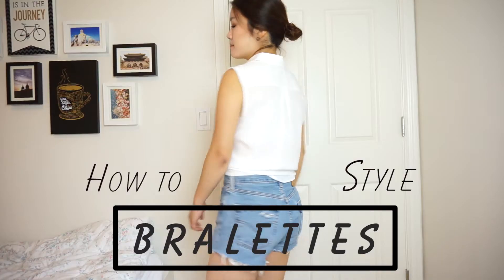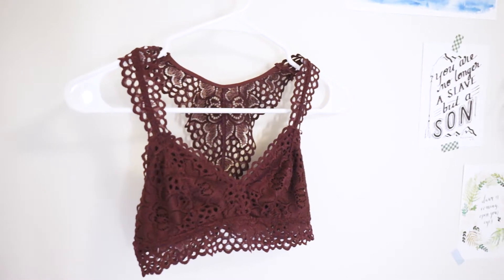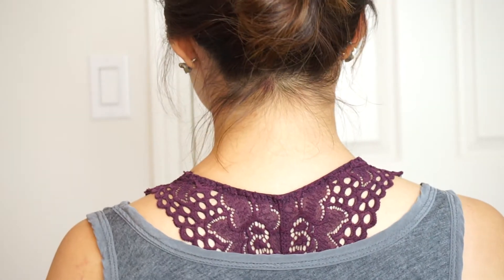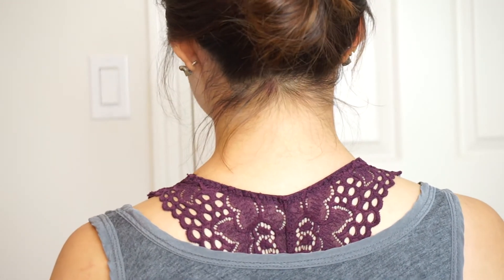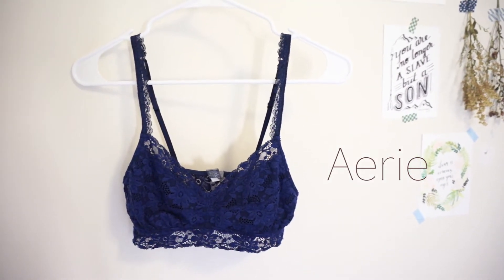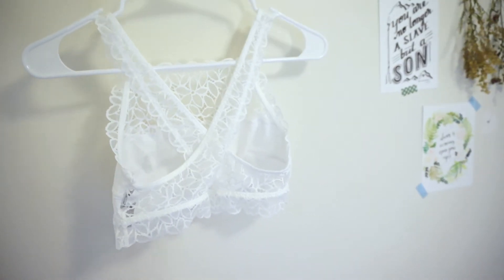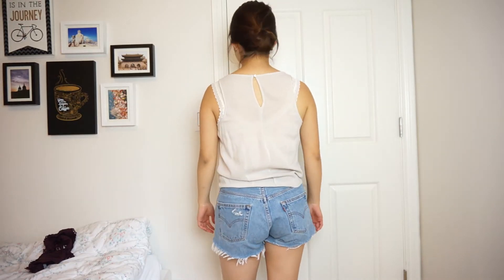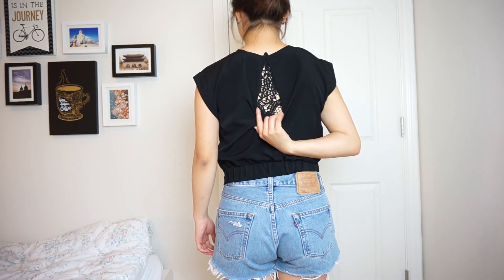How to Style Bralettes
I've been wearing bralettes non-stop for the summer! They've become staples in my wardrobe for sure. They sell padded bralettes in Aerie as well for those of you who need support :)